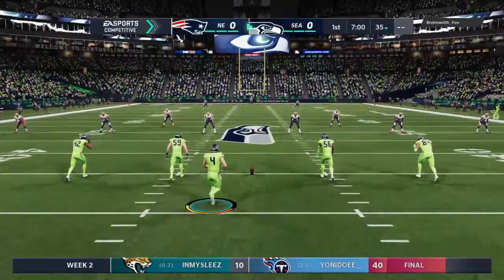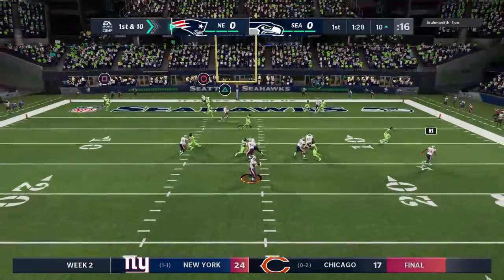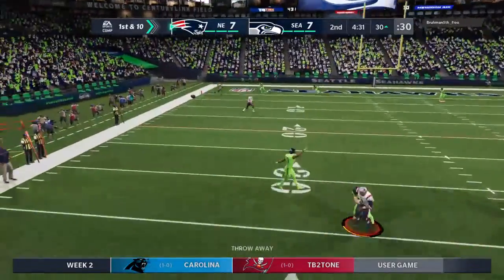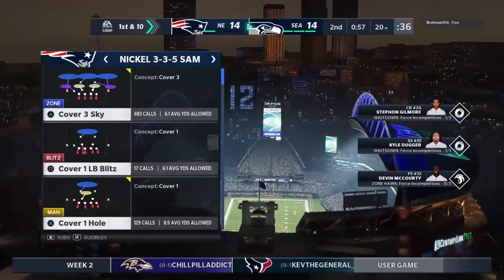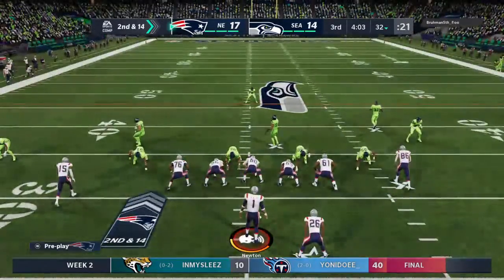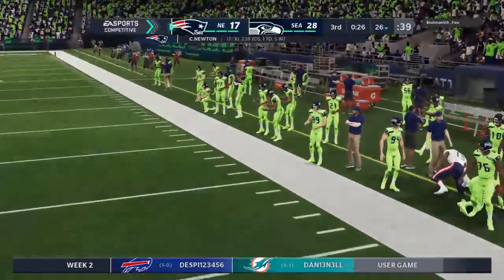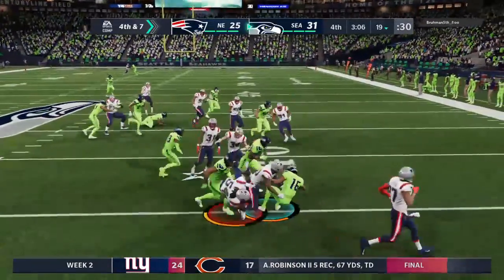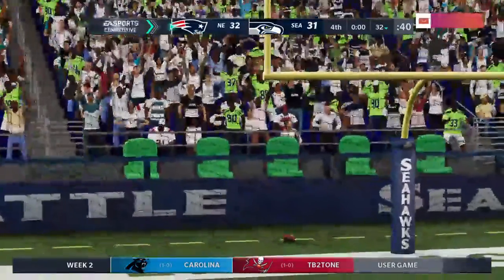fredo_B593's Live PS4 Broadcast